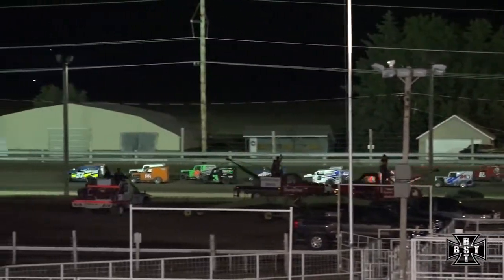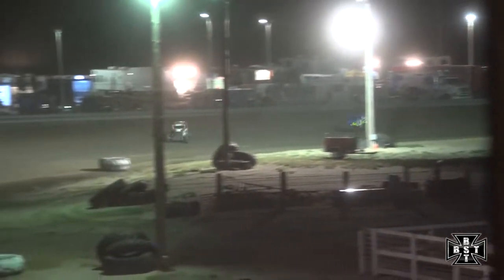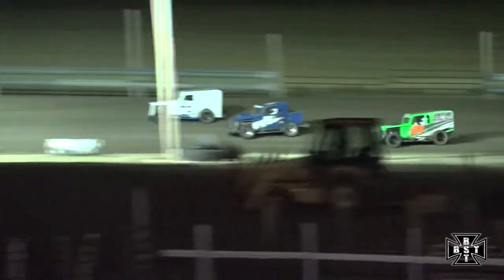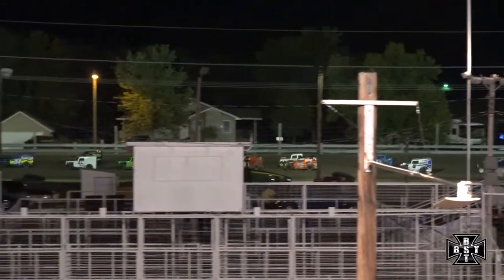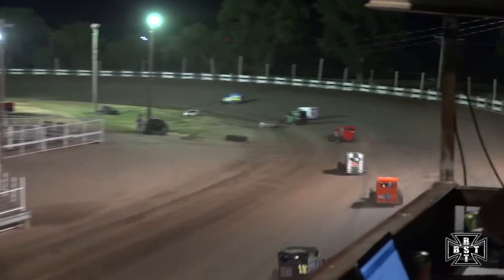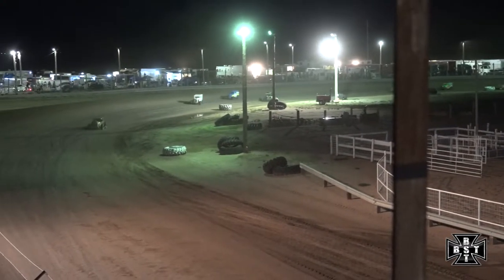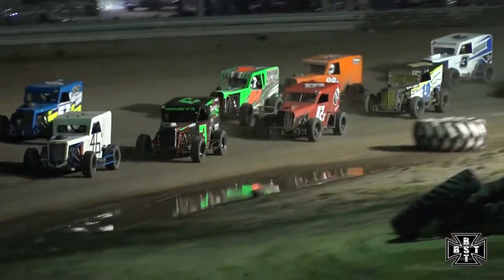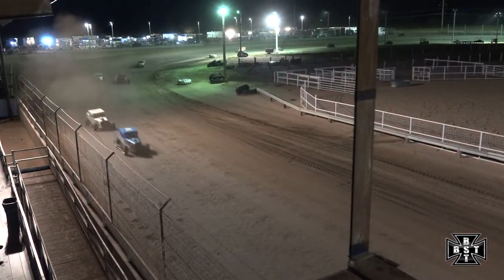Dwarf Car A Main |Phillips County Raceway| 07.17.2020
This is the Dwarf Car A Main at Phillips County Raceway in Holyoke, Colorado on 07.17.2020